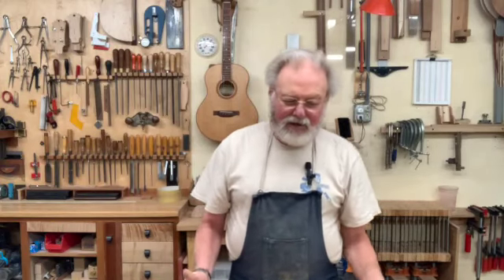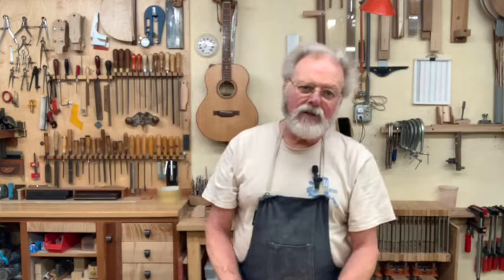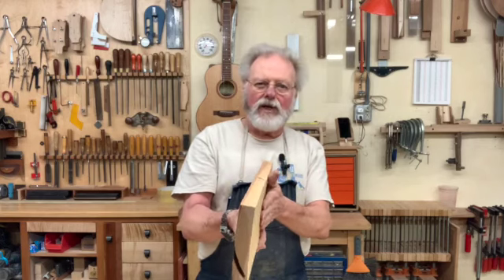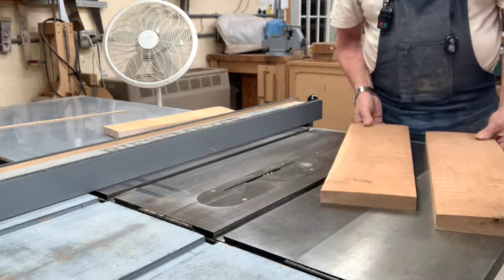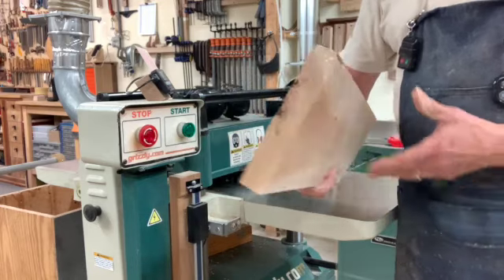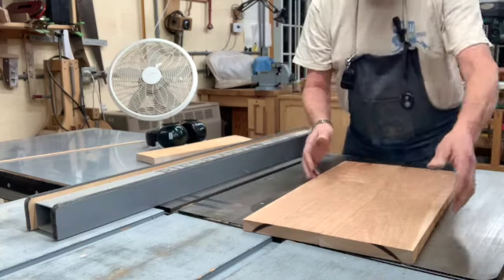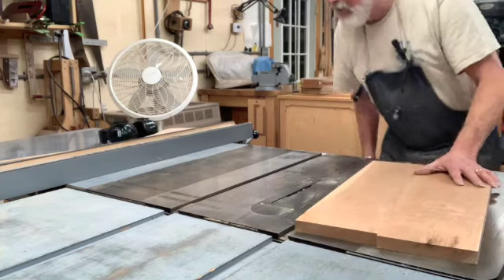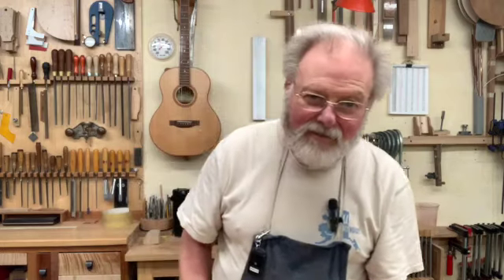Surfacing, Dressing, Planing Rough Lumber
A full demonstration and monologue on dressing rough lumber to size as well as making wide panels.